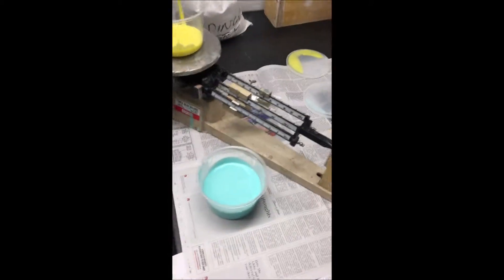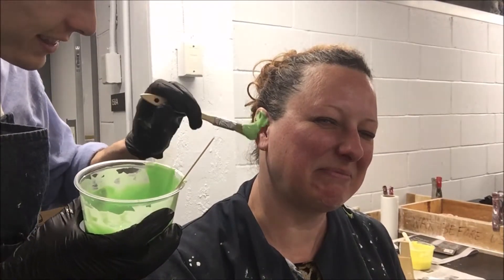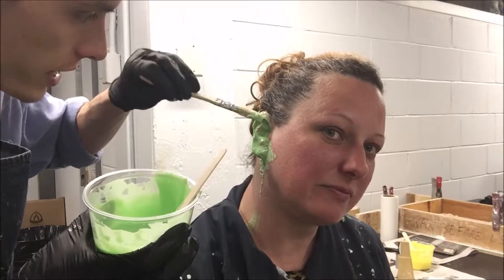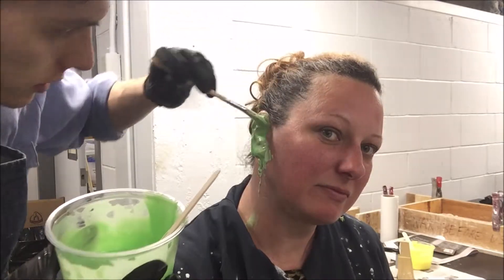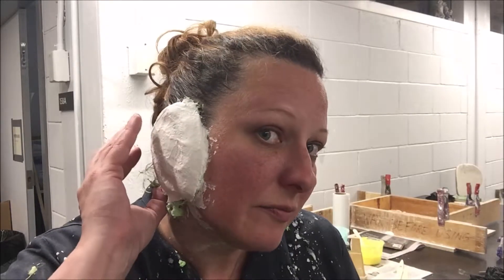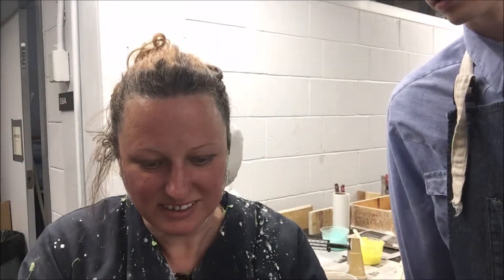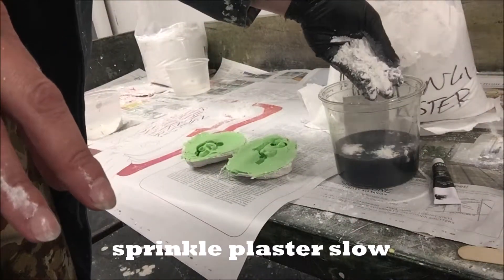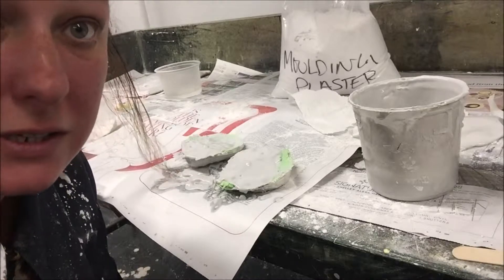Ear Casting with Body Double Silk - Mold making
This video is about casting an Ear with Body Double silk material using plaster for the mold